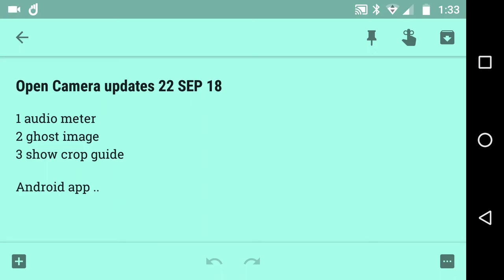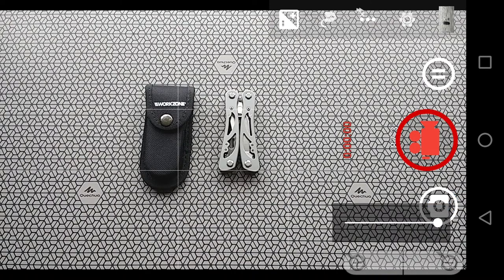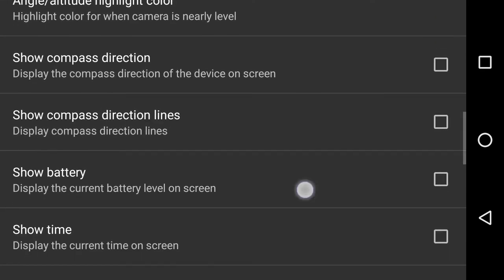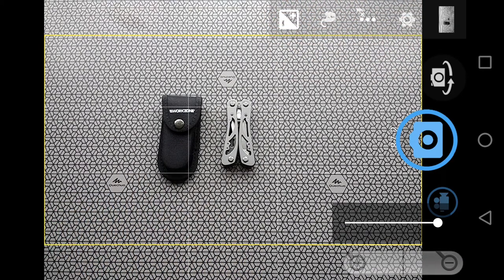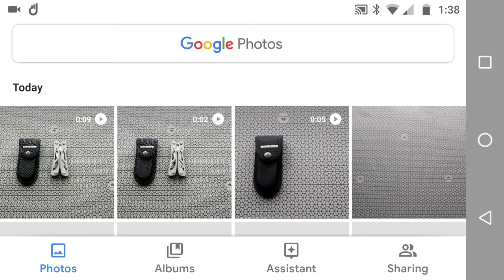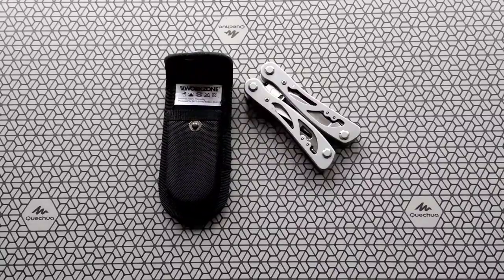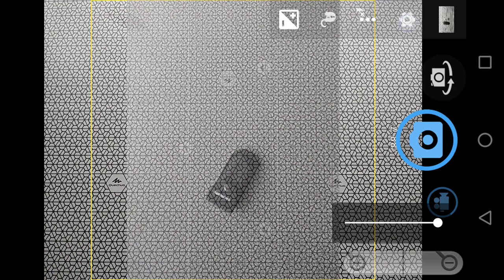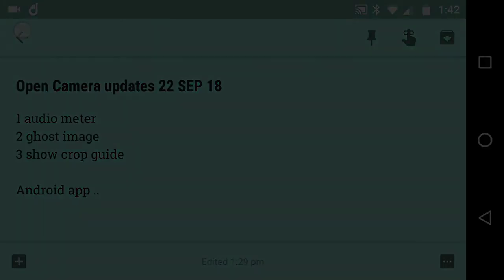Open Camera Updates 1 Audio Meter 2 Ghost Image 3 Show Crop Guide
What a brilliant set of updates - decided to make one longer video as all three updates link to each other quite well. This video is part of a playlist, so go look for the other help videos too..

 will make another video on Ghost Image - i have in mind the youtube channel banner template - remember you need to get the active area just right otherwise it looks terrible - as i said making that one now ..